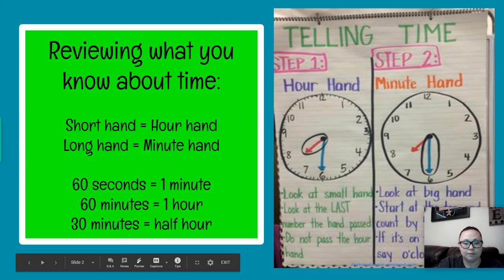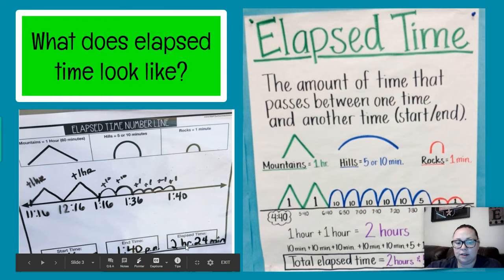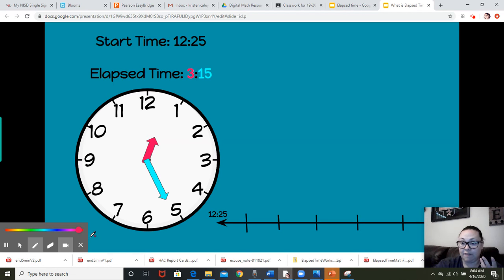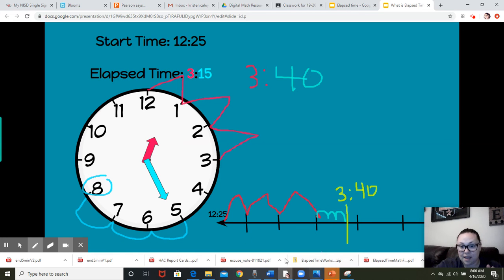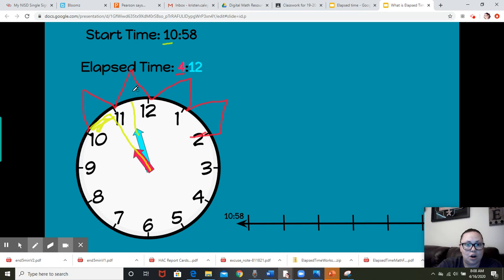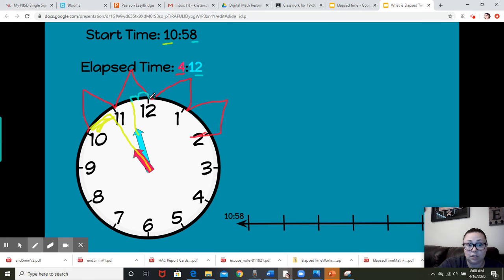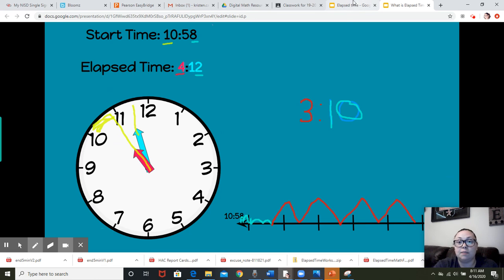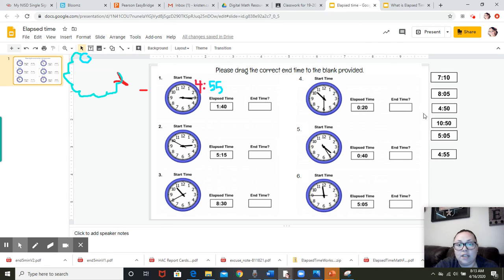Elapsed time lesson